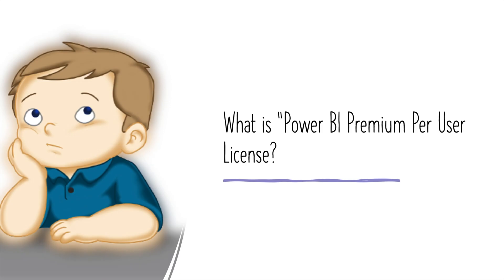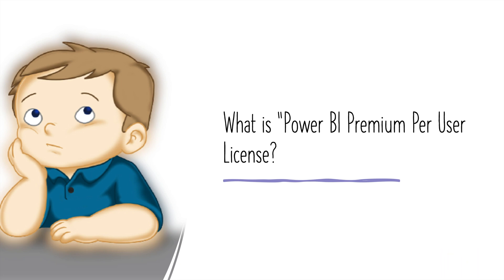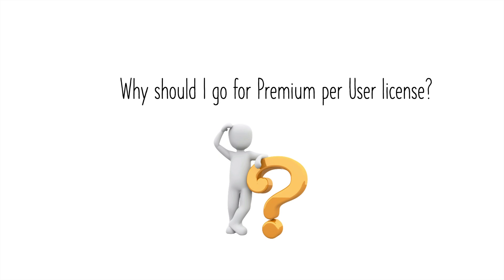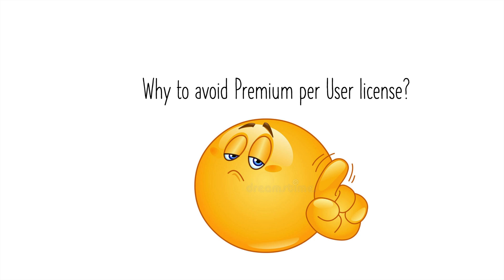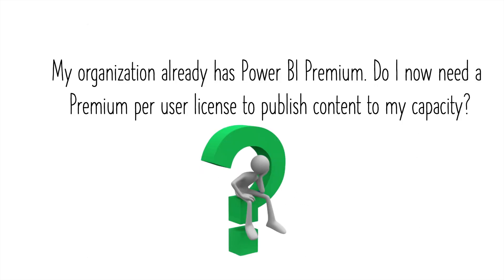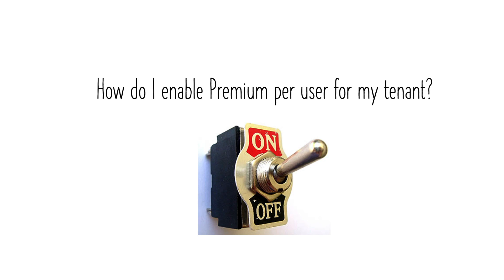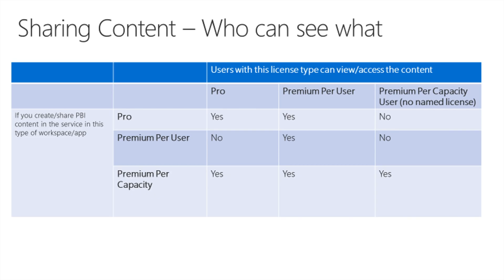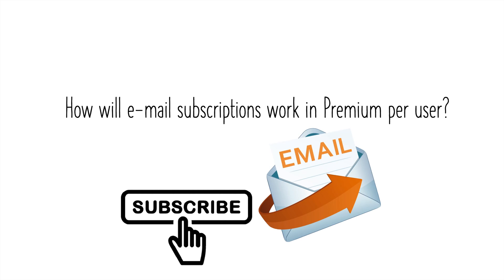Should you go for Power BI Premium Per User License or Not?|PPU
What is Power BI Premium Per User License?
Premium per user is a new way to license premium features on a per user basis. It will include all of the Pro license capabilities, along with features like paginated reports, AI, and other capabilities only available in Premium today.

Microsoft recently announced "Premium Per User" License for Power BI. Shall we go for this or not? How much this would cost? When this would be available?

If you want to know more.. Check out this video..